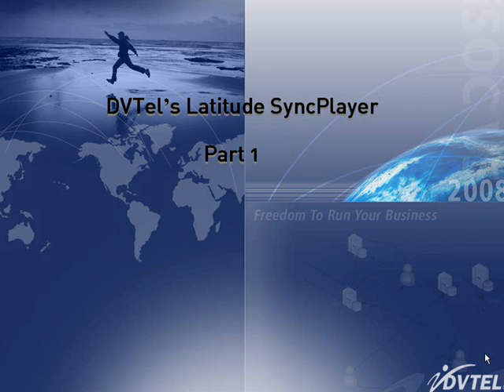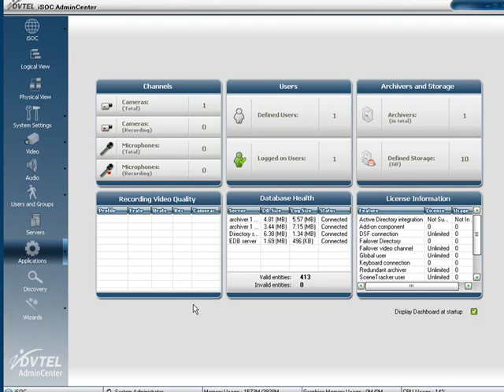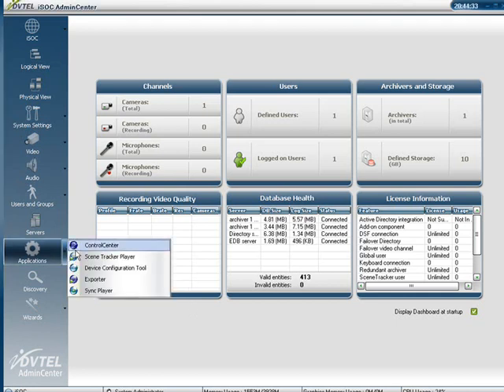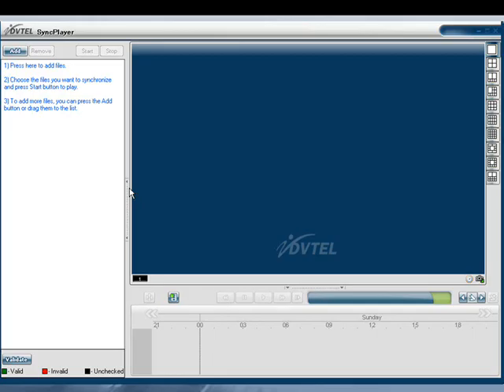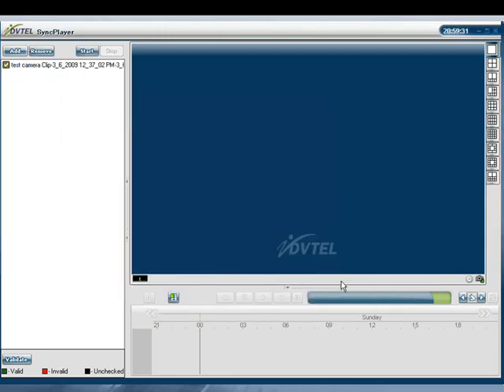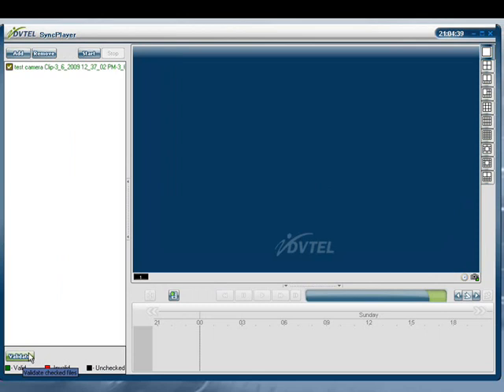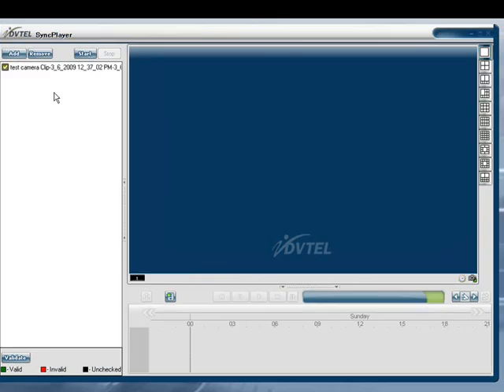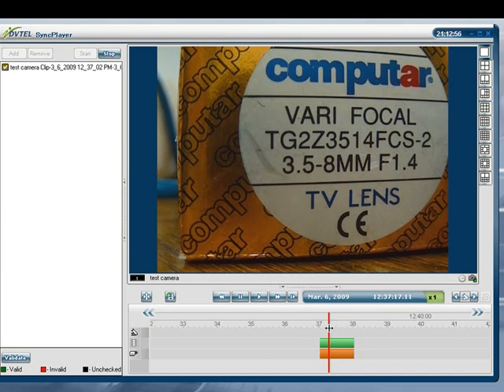DVTEL's SyncPlayer - Latitude 5.3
DVTEL's Latitude SyncPlayer - Part 1 - Latitude 5.3

The Latitude Network Video Management System (NVMS) is a fully Scalable enterprise-class media management system. This advanced network based system architecture enables simultaneous live monitoring from multiple stations and is easily configurable for storage both on and off site. The software can be configured to store and to view from one to thousands of cameras and monitor connections across an unlimited number of servers.